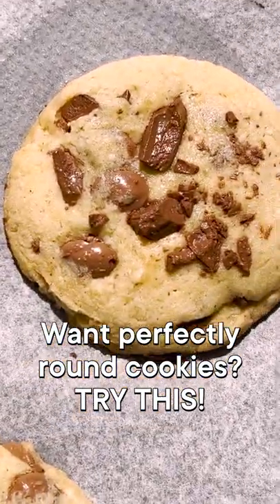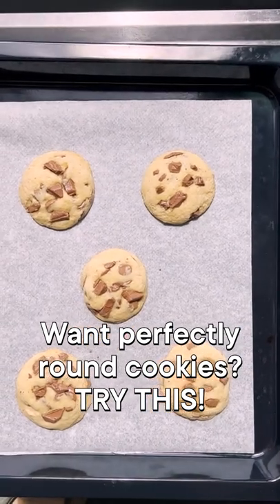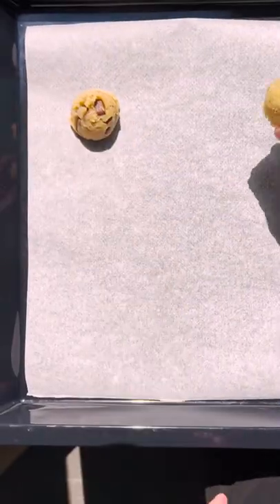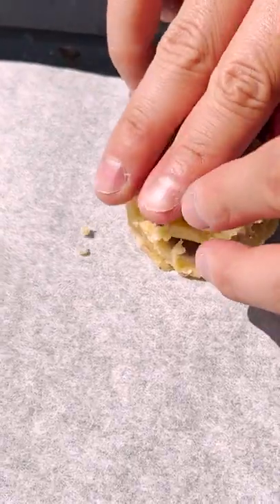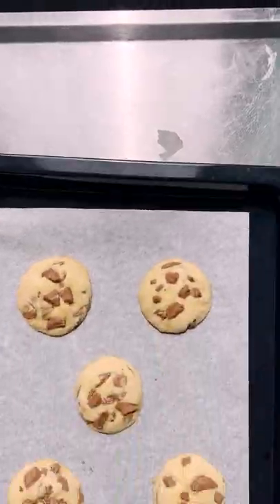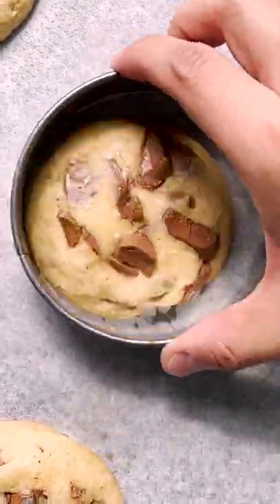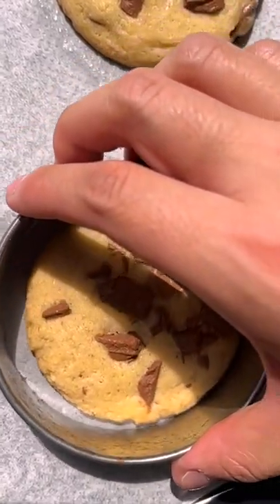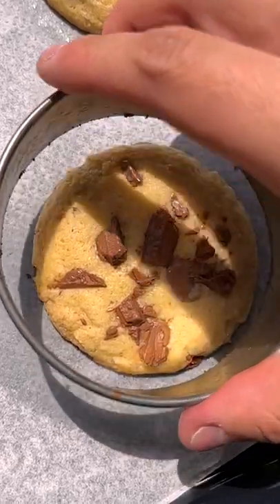Cookie Hack – try THIS for perfectly round Chocolate Chip Cookies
You always wanted to know how Subway does their perfectly rounded chocolate chip cookies? Try this cookie hack!

Mehr leckere Rezepte und hilfreiche Küchentipp-Videos findet ihr auf unserer Webseite

Lasst uns Freunde bleiben!

Ladet euch unsere kostenlose App runter!